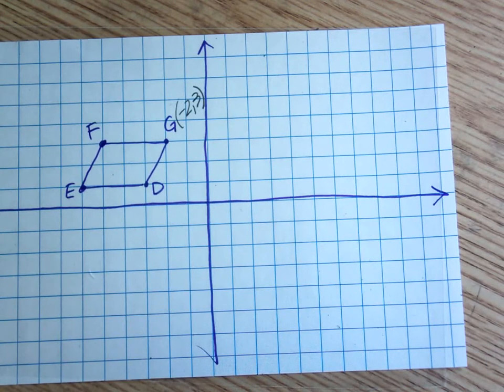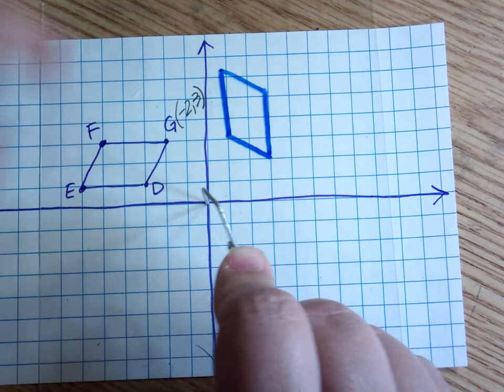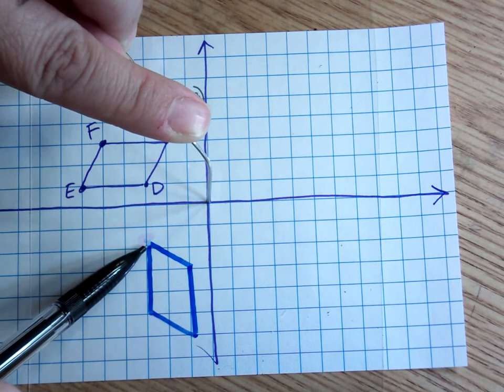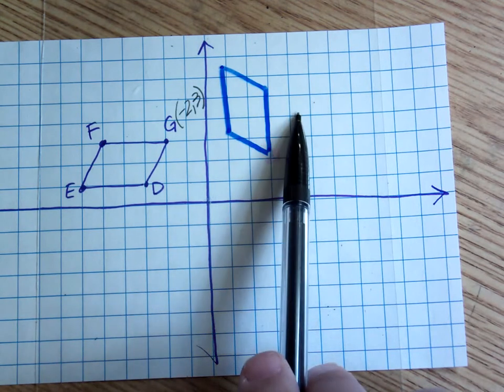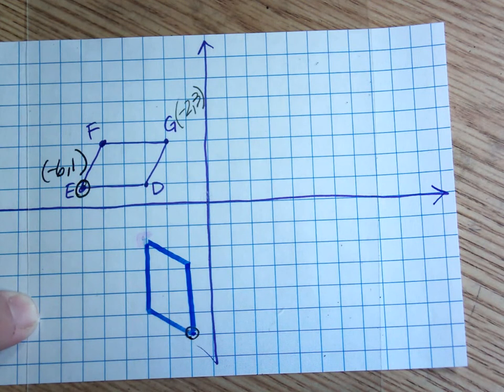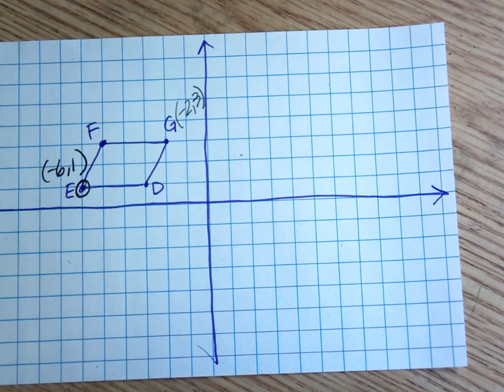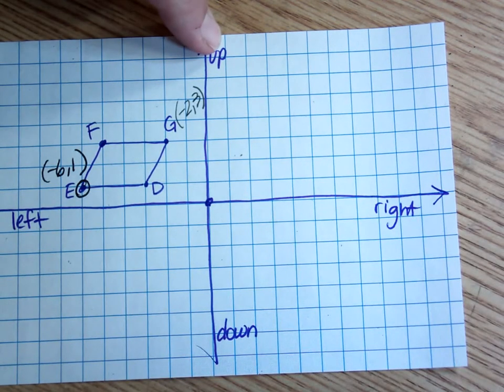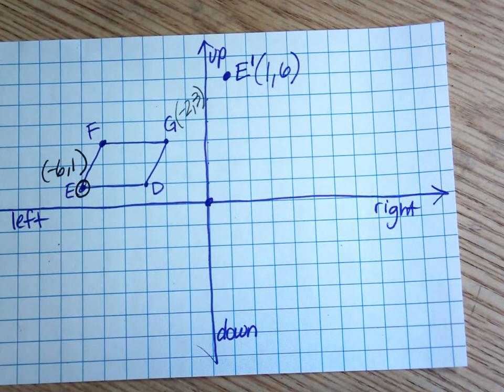Rotating a Parallelogram about the Origin